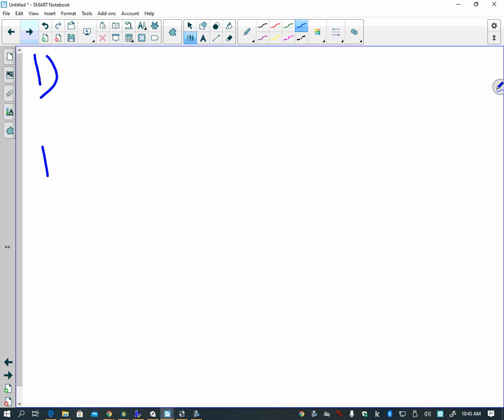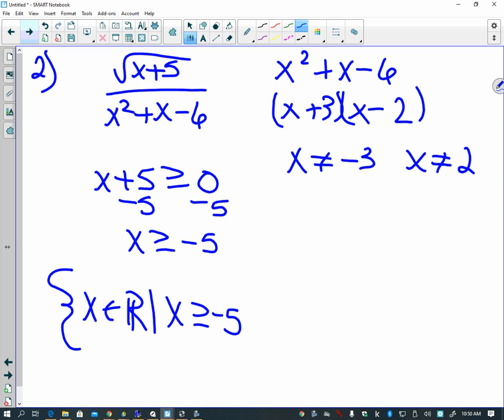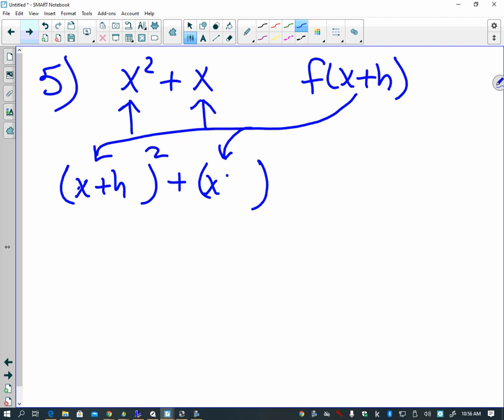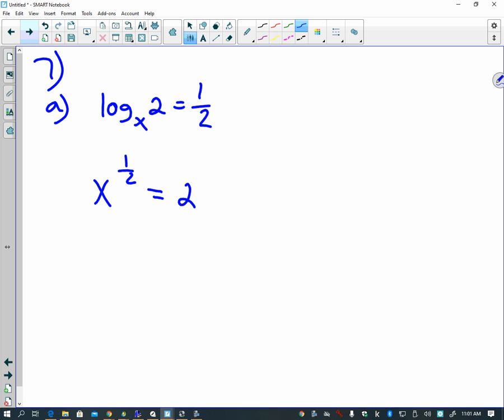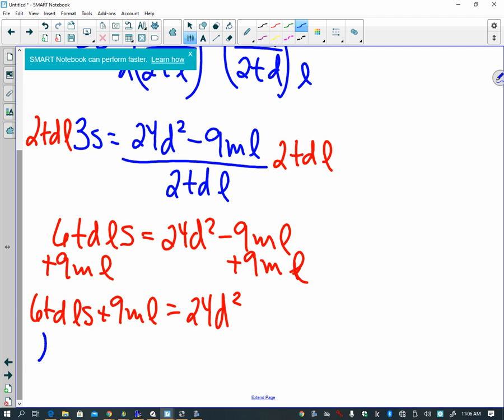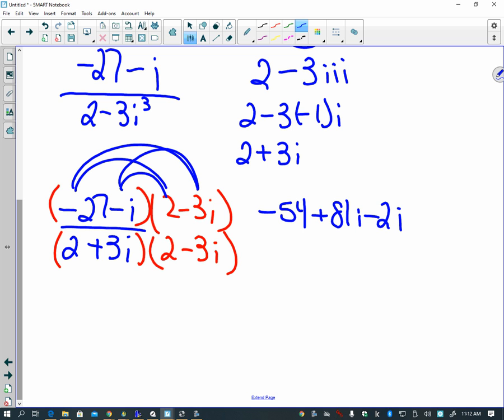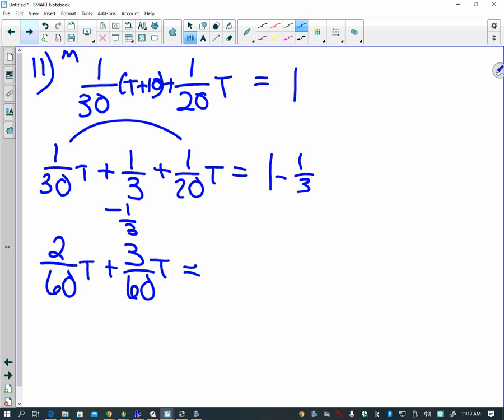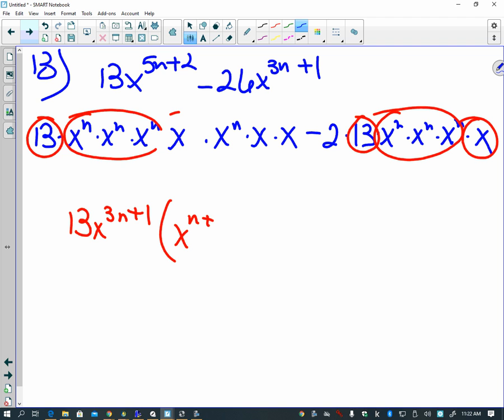Algebra 3 Review 1-28 2021 (1-12,15)